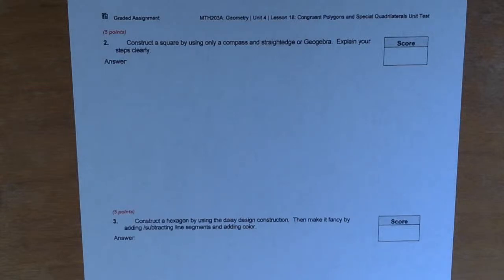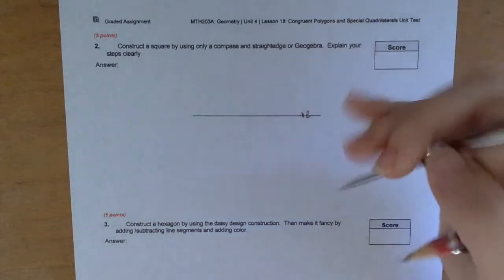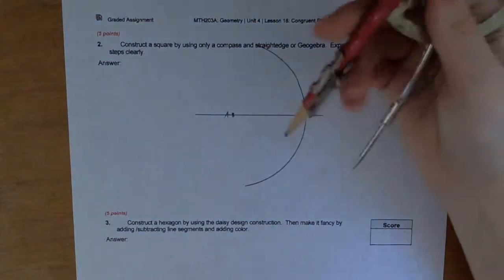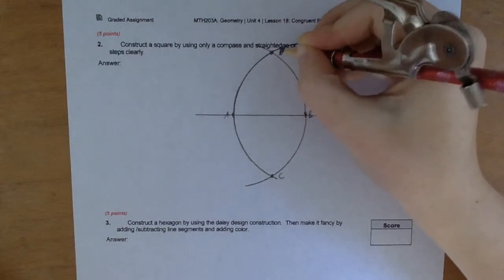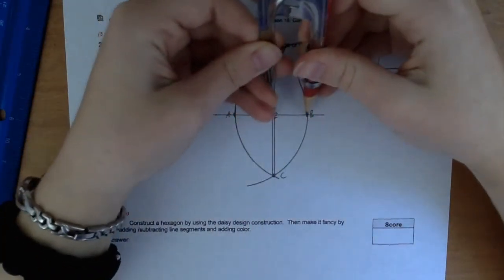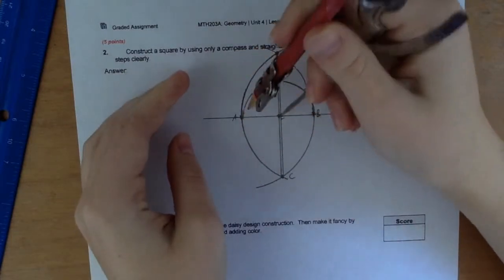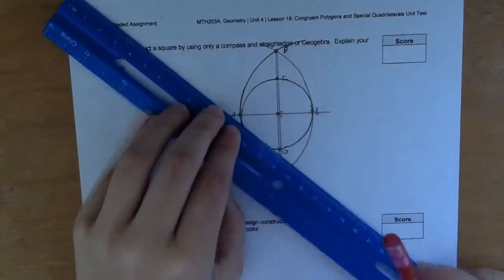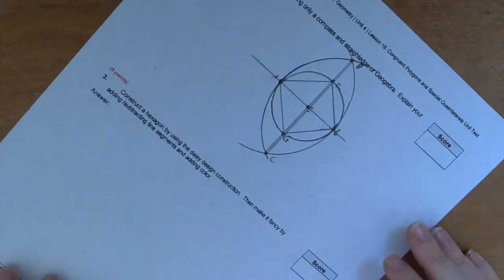Square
I use a straight edge and compass to create a square.